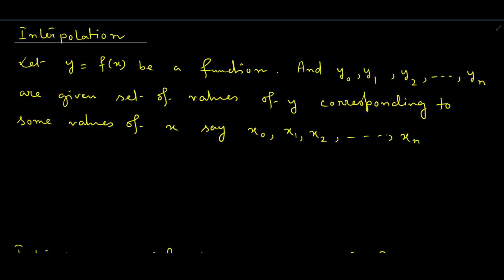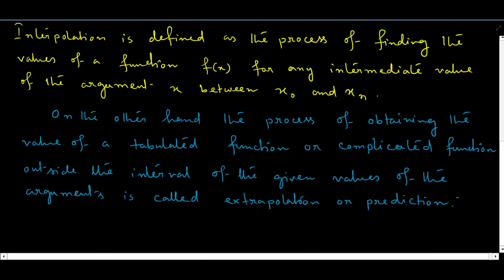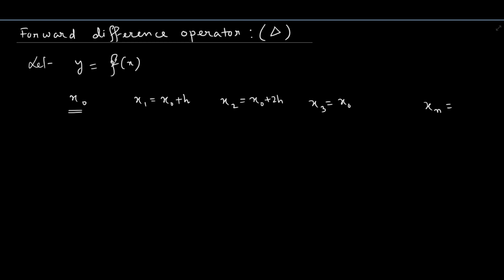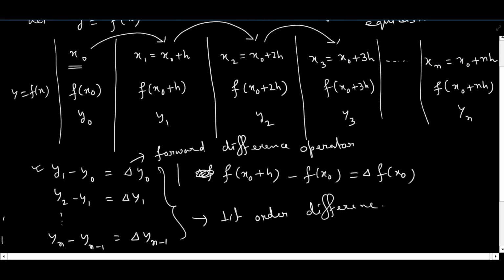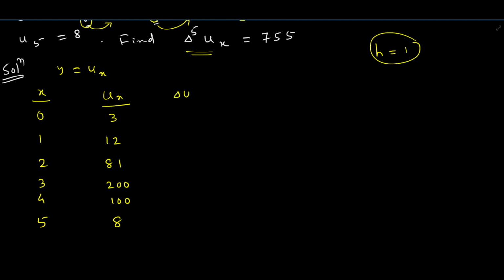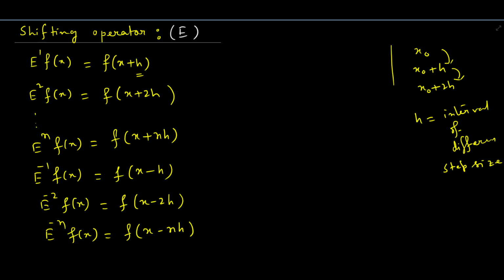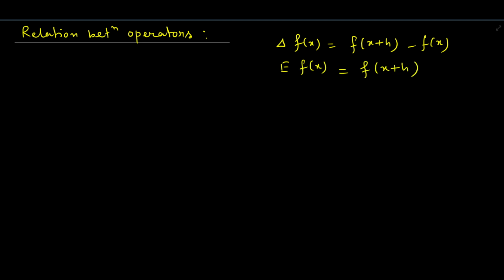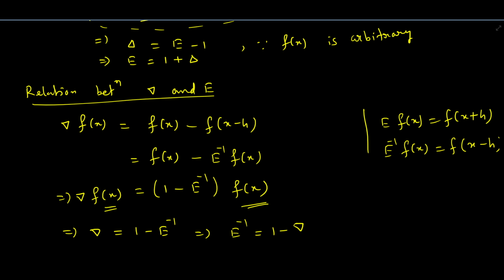Interpolation-Finite Difference Operators |Forward, Backward & Shifting operator |Numerical Analysis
Interpolation - Finite Difference Operators, Forward, Backward & Shifting operators, Numerical Analysis, Numerical Methods, Calculus of finite difference, Relation between operators